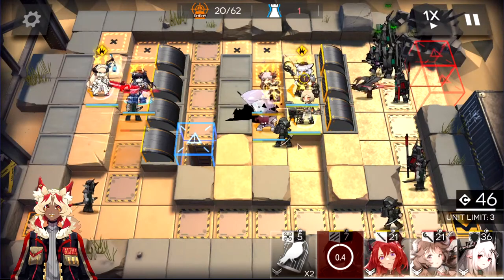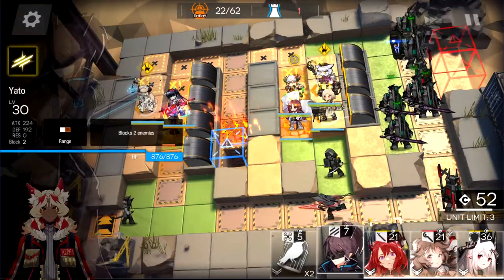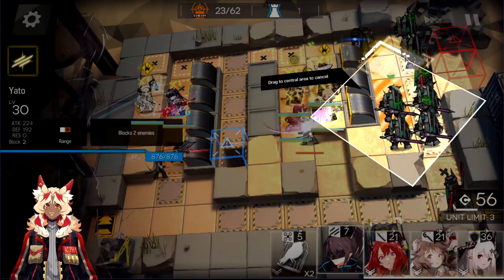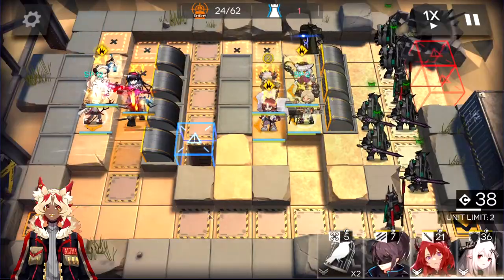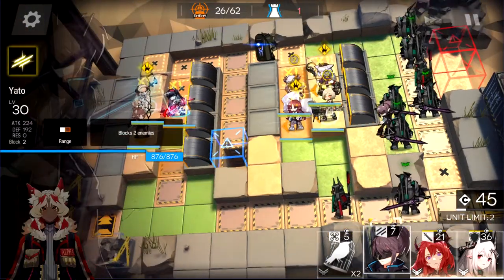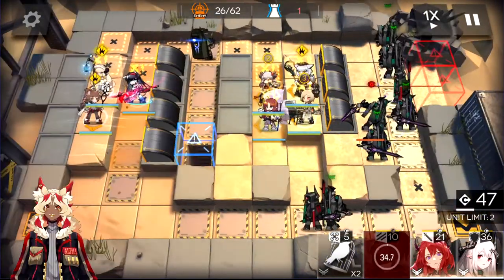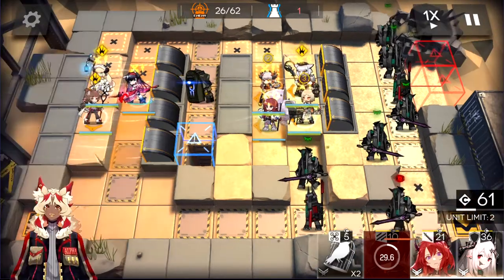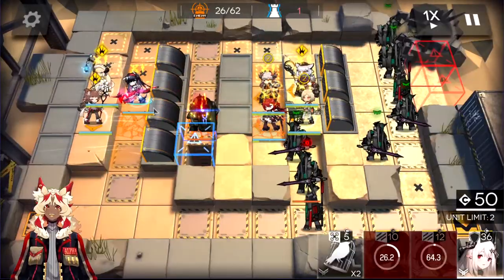How to Play Arknights on PC using Keyboard and Mouse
In this video I will show you how to play Arknights on a pc, on the best android emulator for Arknights in my opinion. After watching the video, you will learn how to play Arknights with a keyboard and mouse without lags. Any game will start on the LDplayer emulator, even if you have low end pc with Windows or Mac. You can easily connect a joystick to your computer and enjoy your favorite game to the fullest. Watch my gameplay. Enjoy viewing!

how to play arknights on pc with controller,
how to play arknights on pc using  joystick,
how to play arknights on pc with keyboard and mouse, how to play ARKNIGHTS on pc windows and mac,
how to play ARKNIGHTS on pc windows,
how to play ARKNIGHTS on pc,
how to play ARKNIGHTS on pc 2021,
how to download ARKNIGHTS on pc
best emulator for ARKNIGHTS 2021,
best emulator for ARKNIGHTS low end pc,
best android emulator for ARKNIGHTS,
Android emulator for ARKNIGHTS,
how to play ARKNIGHTS on pc with keyboard and mouse,
how to play ARKNIGHTS in pc ldplayer,
how to play ARKNIGHTS on pc ldplayer,
how to play ARKNIGHTS on pc with ldplayer,
how to play ARKNIGHTS  with ldplayer,